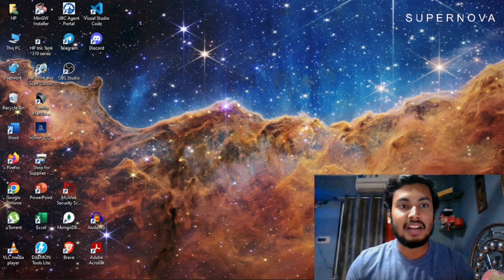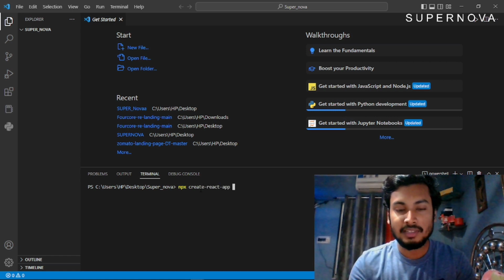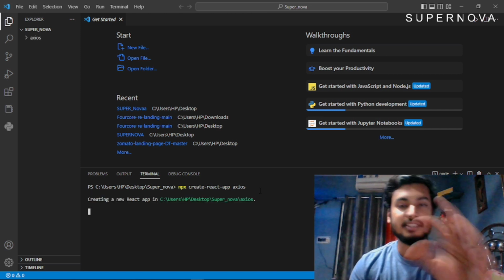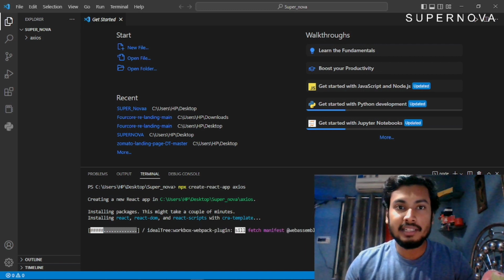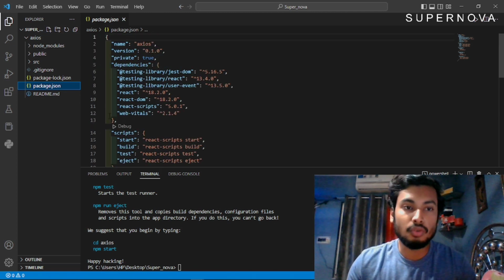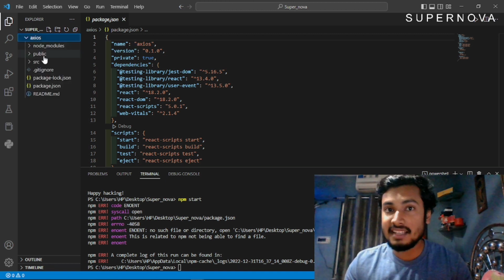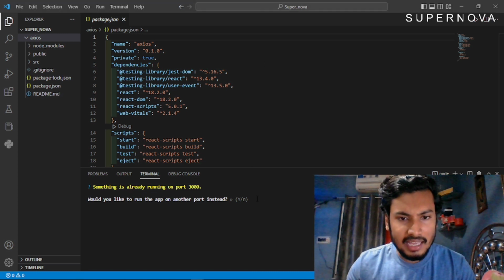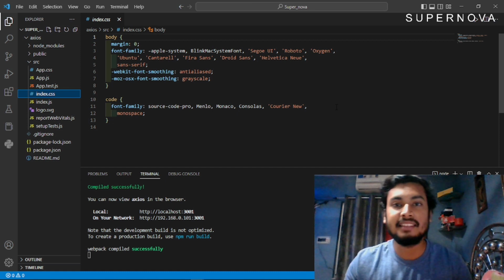What is React JS ? How to make a React App ? How to run React App? Why React? | S U P E R N O V A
Hey guys I welcome you to the channel , this is a very special video because I'm uploading it in the eve of the new year and its specially about React JS .
In this video we will learn how to create a react app , how to run it locally and what all stuffs that are important about react .
For any queries you can reach me here -
Susmitt